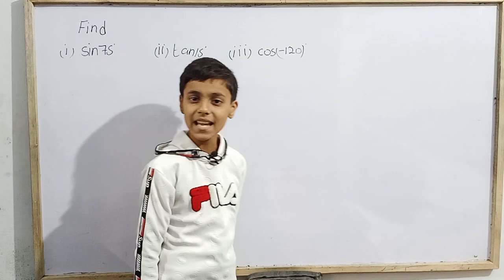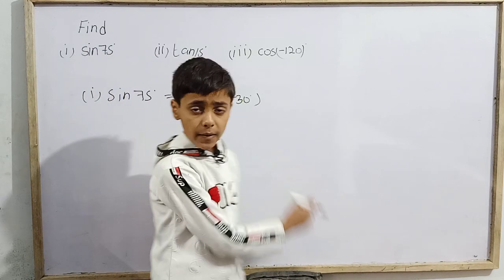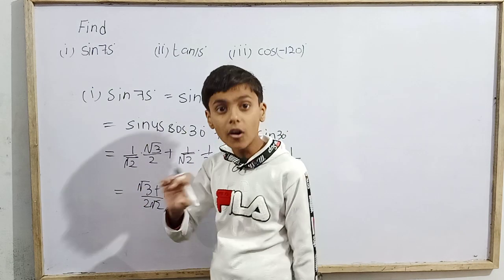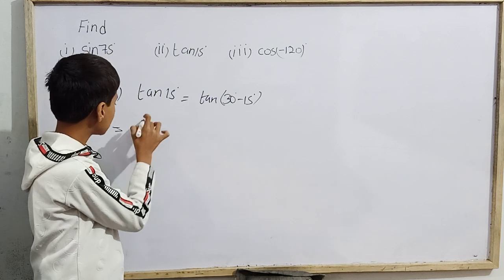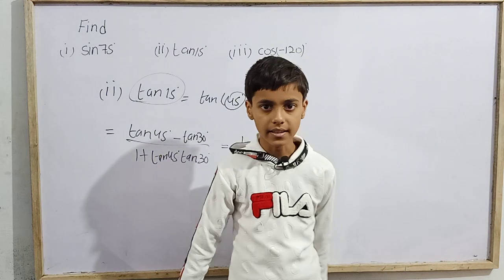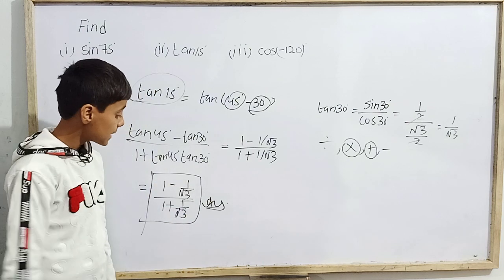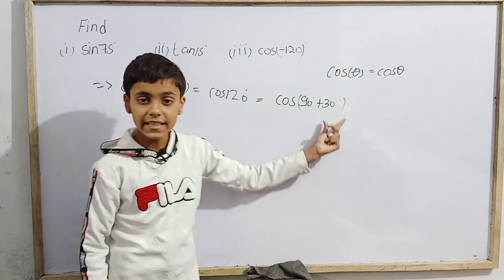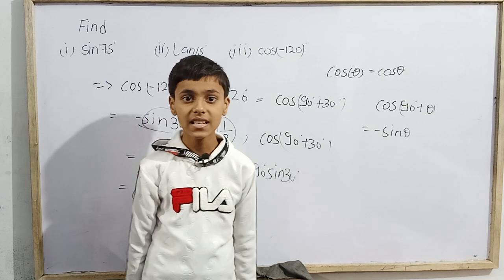Trigonometry|Sk Wonder Kids|Sarim Khan|Class 11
Hello my elders today we are going to study Trigonometry with Sarim Khan.
very good books for mathmatics